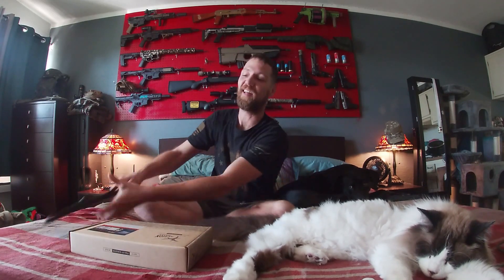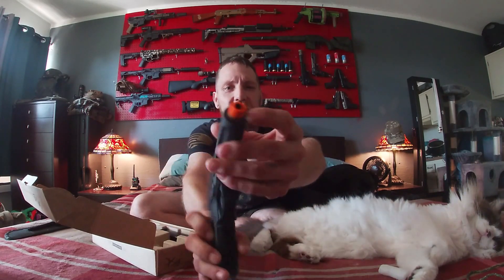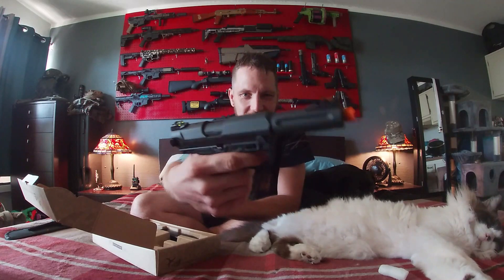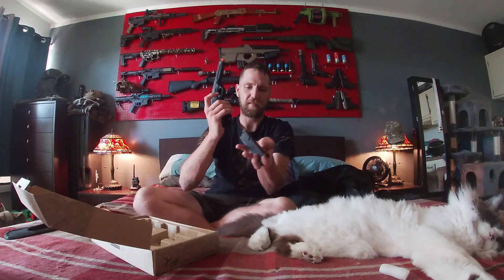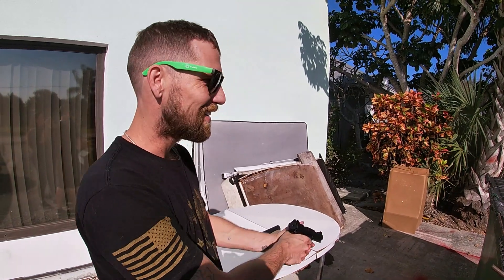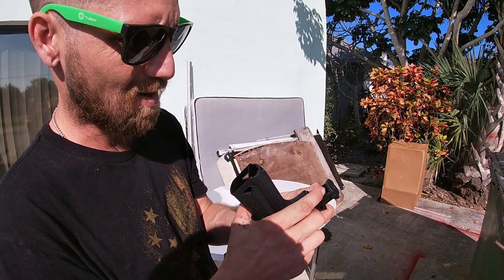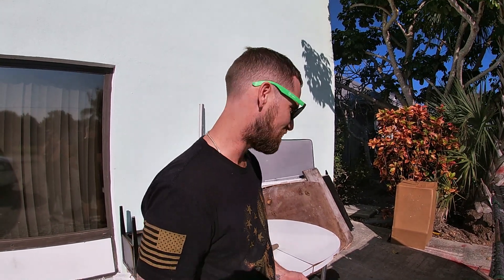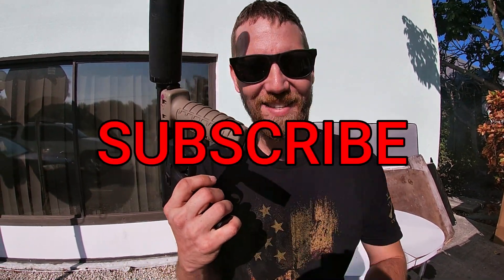Airsoft Extreme! AAP01 Unboxing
I ordered my firs time from Airsoft Extreme! and i must say...I'm happy with my purchase for sure. This thing is a BEAST!!! The Action Army AAP-01 Gas (Green gas or propane) Blowback SEMI/FULL Automatic Pistol. I hooked it up and we'll see it in action this Sunday. See you all on the field.